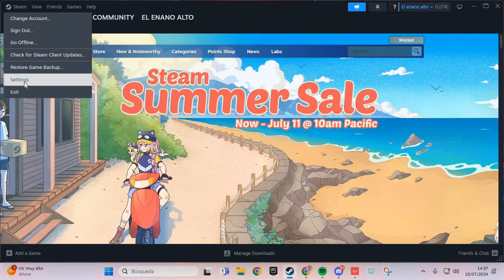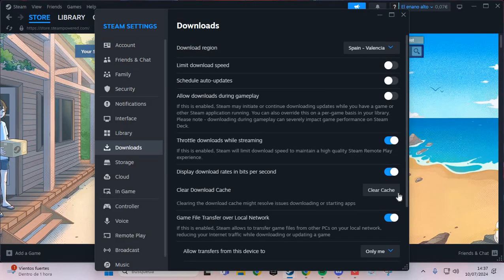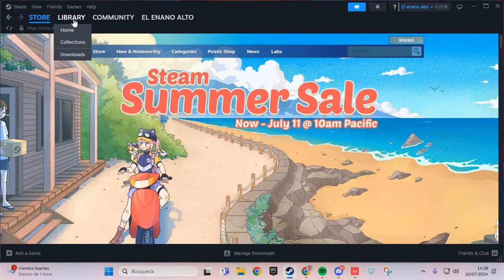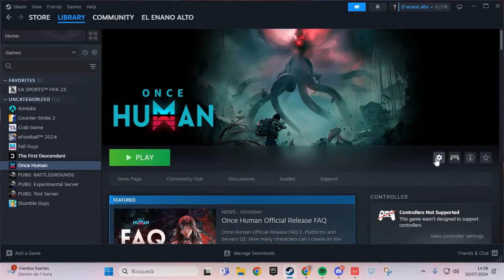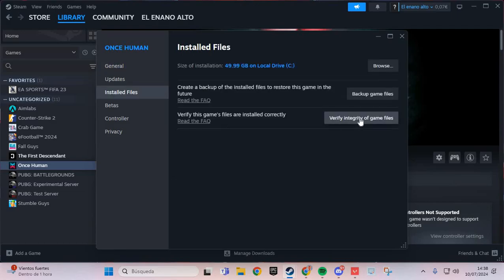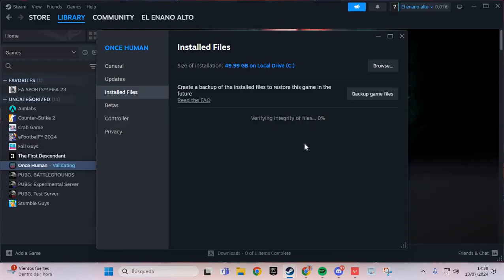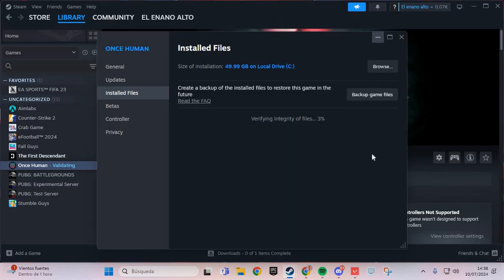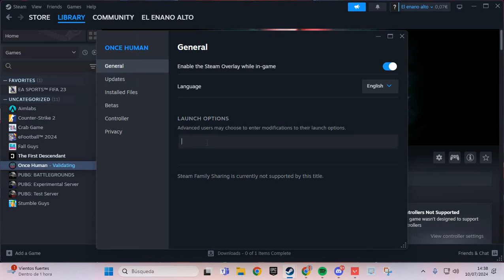How to Fix Once Human "In Queue"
If you are experiencing being stuck in queue in Once Human, it can be quite frustrating. Here are some steps to help you resolve this problem and get back to enjoying the game.

How to Fix "In Queue" Issues in Once Human

1. Check Server Status
The servers might be experiencing high traffic or undergoing maintenance. Check the official Once Human website or social media channels for any announcements regarding server status and queue times.

2. Restart the Game
Sometimes, simply restarting the game can help you bypass the queue:
- Close Once Human completely and reopen it to see if you can connect without being stuck in the queue.

3. Restart Your Device
Restarting your device can clear temporary glitches or issues that might be causing you to be stuck in the queue. Turn off your device, wait a few minutes, and then turn it back on.

4. Check Your Internet Connection
A stable internet connection is crucial for bypassing long queues. Ensure your internet connection is working properly:
- Restart your router: Turn off your router, wait a few seconds, and then turn it back on.
- Use a wired connection: If possible, use an Ethernet cable for a more stable connection.
- Move closer to the router: If you are using Wi-Fi, try to move closer to the router to improve signal strength.

5. Disable VPN and Proxy
Using a VPN or proxy can sometimes interfere with your connection to the game servers and increase queue times. Disable any VPN or proxy services you are using and try connecting again.

6. Update the Game
Ensure that you have the latest version of Once Human. Developers often release updates that fix bugs and improve server performance. Check for updates through the game launcher or platform you are using.

7. Check for Updates on Server Optimization
Developers may release updates specifically aimed at improving server performance and reducing queue times. Keep an eye on patch notes and updates from the Once Human development team.

8. Try Off-Peak Hours
If the servers are consistently busy during certain times, try playing during off-peak hours when fewer players are online. This can help reduce your queue time.

9. Reinstall the Game
If the problem persists, consider uninstalling and reinstalling Once Human. A fresh installation can help fix problems caused by corrupted files.

10. Contact Technical Support
If none of the above steps work, contact the technical support team for Once Human. Provide specific details about being stuck in the queue and the steps you have already taken to try to resolve it. The support team may be able to provide additional troubleshooting steps or fixes.

By following these steps, you should be able to fix the issue of being stuck in queue in Once Human and enjoy a smoother gaming experience.